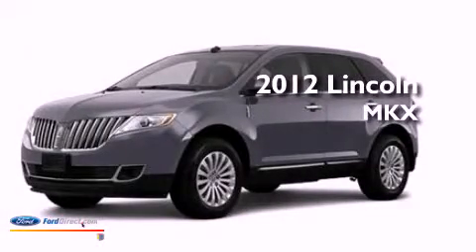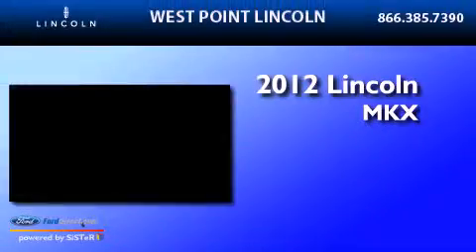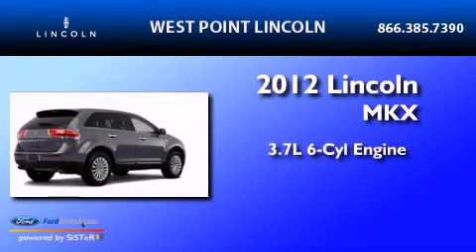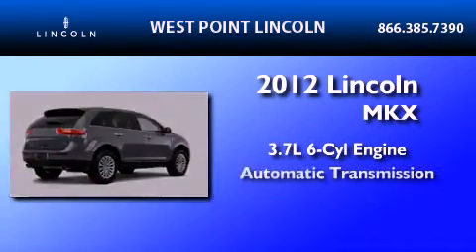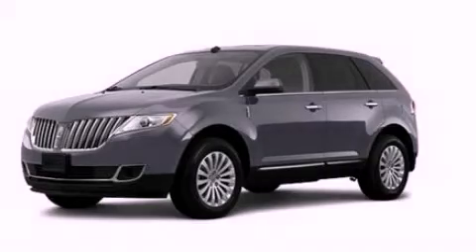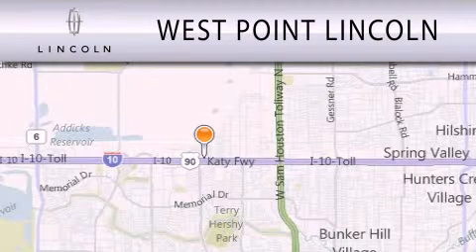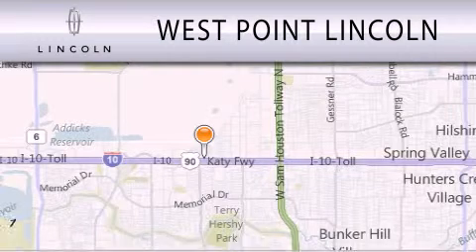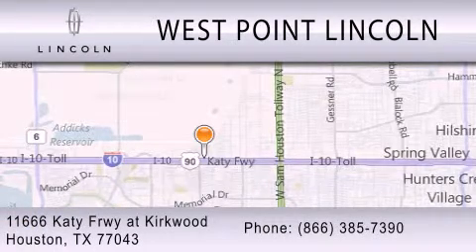2012 Lincoln MKX at Kirkwood Houston TX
Year : 2012
 Make :
 Model :
 Engine : 3.7L V6 24V MPFI DOHC
 Trans . : 6-SPEED AUTOMATIC
 Exterior : MINERAL GRAY METALLIC

 Interior : CHARCOAL BLACK
 Stock : 2P112